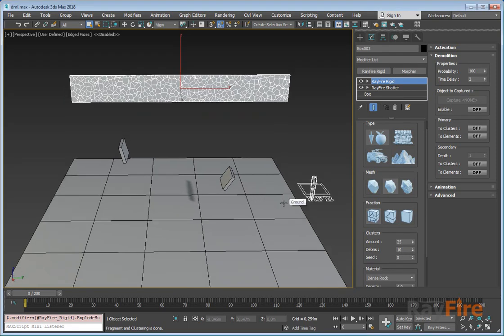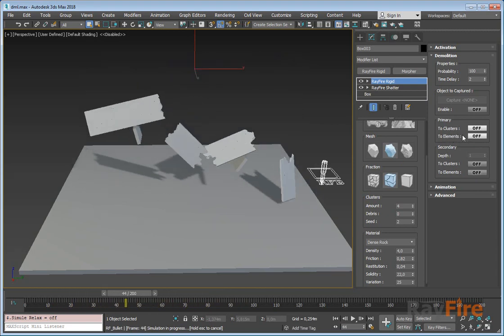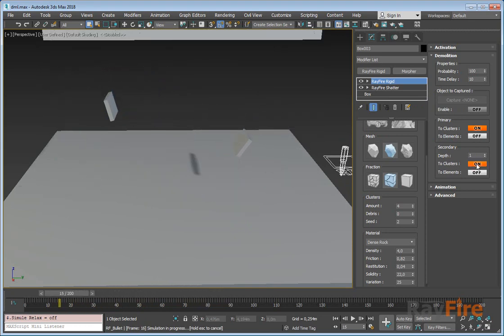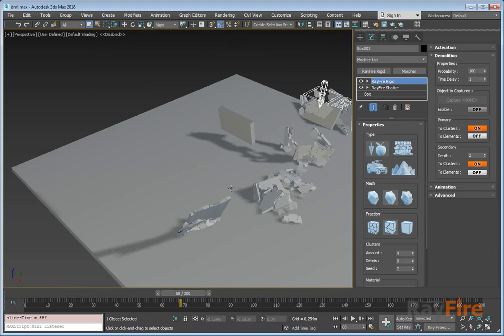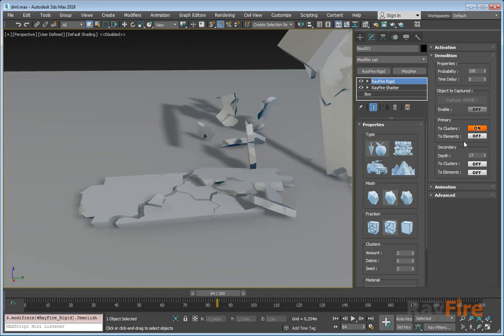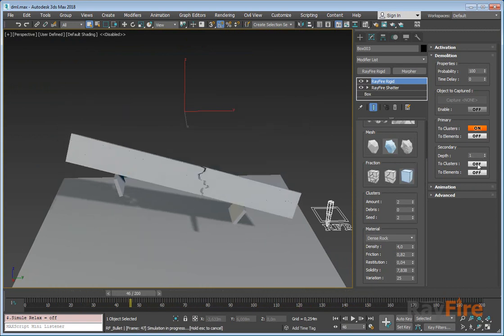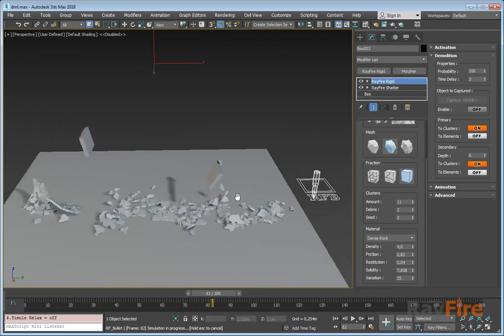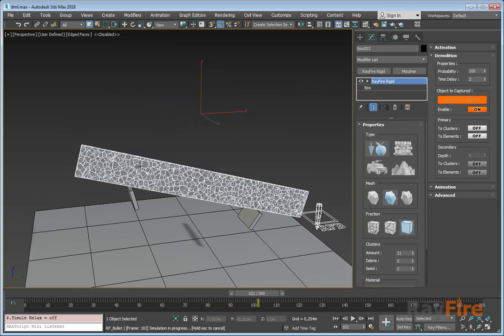RayFire 1.81 - Part 5 - Demolition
RayFire 1.81 now available to the public. New feature in this build is completely new advanced dynamic simulation workflow which based on Bullet object and Rigid modifier. New dynamic simulation workflow allows you to setup your simulation much more faster, easier and in more intuitive way since we removed boring routine and left pure fun.